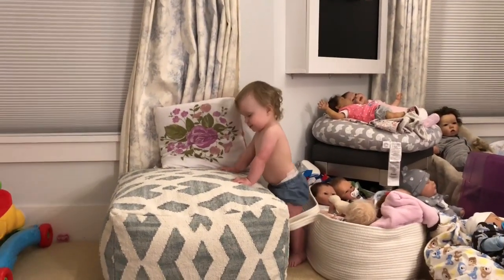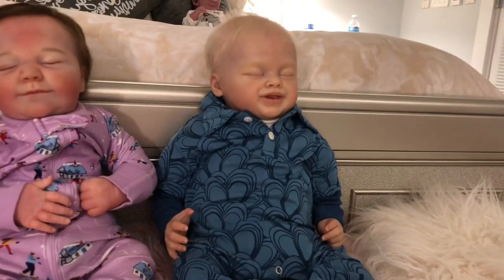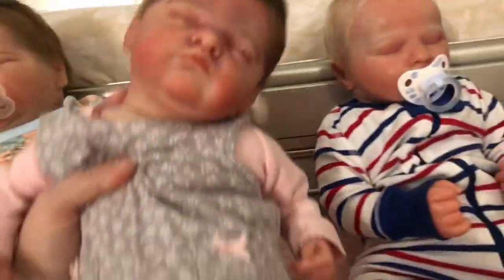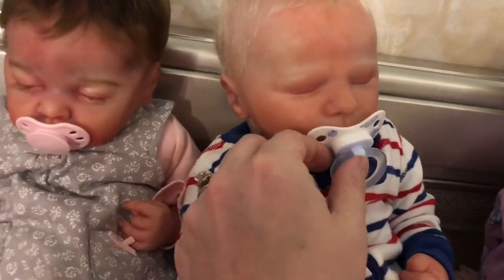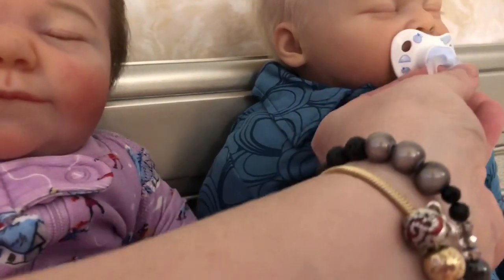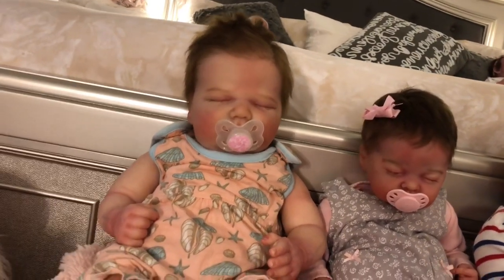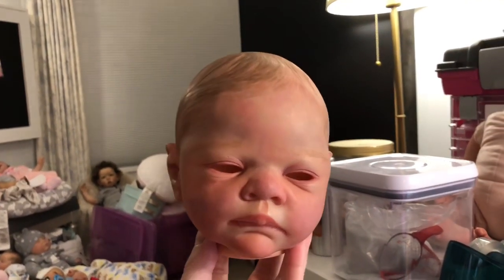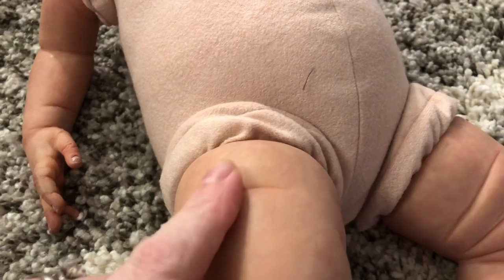Reborns for sale!!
All of these babies are in like new condition.

Lucretia by Natali Blick-Artist Tangie Denkers-$350
June by Bountiful Baby-Artist pantera_16 on EBay-$300
Realborn Quiet Quinn asleep-Artist Pure Bliss Nursery-$250
Birdie by Laura Lee Eagles-Artist pantera_16 on EBay-$400
Landon asleep by Bountiful Baby-Artist pantera_16 on EBay-$350
14” full body silicone by Kimbry Dolls-$350